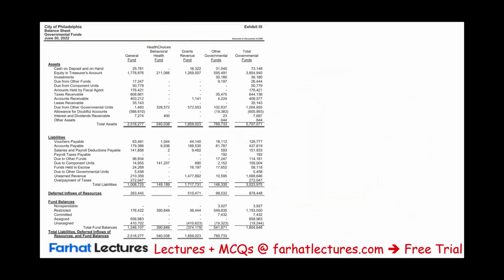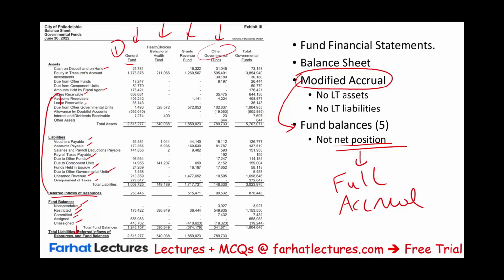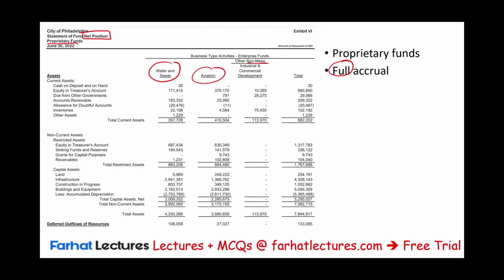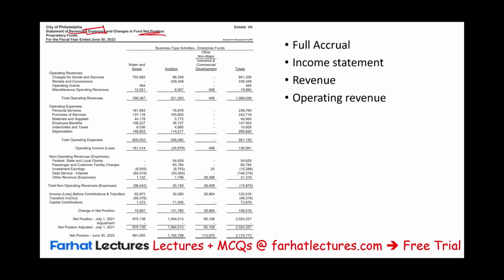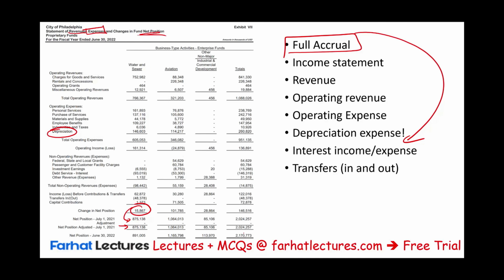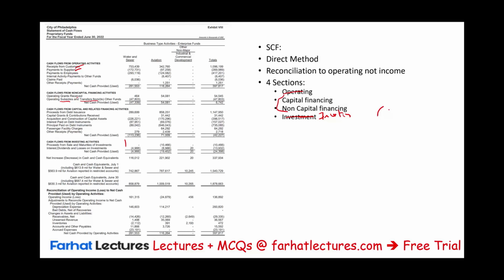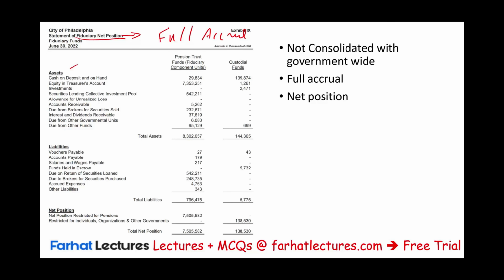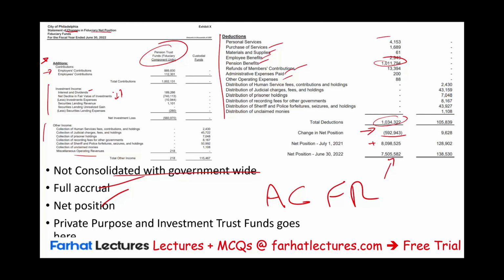Fund Financial Statements. Annual Comprehensive Financial Report. ACFR COPA Exam BAR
What are fund financial statements in governmental accounting? This CPA Exam BAR and FAR lecture from Professor Farhat explains the fund financial statements in a government's Annual Comprehensive Financial Report (ACFR), covering governmental funds, proprietary funds, and fiduciary funds with the City of Philadelphia as an example. Ideal for college accounting students and CPA candidates searching for the three fund categories, modified vs. full accrual accounting, and fund balance classifications.

Video Timeline & Key Concepts:
0:00 Introduction to fund financial statements
2:01 Governmental funds and modified accrual accounting
5:34 Proprietary funds and full accrual accounting
14:22 Fiduciary funds and trust or agency assets

Frequently Asked Questions:

What are the three categories of funds in governmental accounting?

The three categories are governmental funds, proprietary funds, and fiduciary funds, each with its own accounting basis and financial statements.

What accounting basis do governmental funds use?

Governmental funds use modified accrual accounting, focus on current financial resources, exclude long-term assets and liabilities, and report fund balances classified as nonspendable, restricted, committed, assigned, and unassigned.

How do proprietary funds differ from governmental funds?

Proprietary funds use full accrual accounting like for-profit businesses, report long-term assets, depreciation, and long-term debt, and include a statement of cash flows prepared using the direct method.

What are fiduciary funds used for?

Fiduciary funds account for assets the government holds in a trustee or agency capacity, such as pension funds, and they are not consolidated into the government-wide financial statements.

What statements are required for governmental funds?

Governmental funds require a Balance Sheet and a Statement of Revenues, Expenditures, and Changes in Fund Balances.